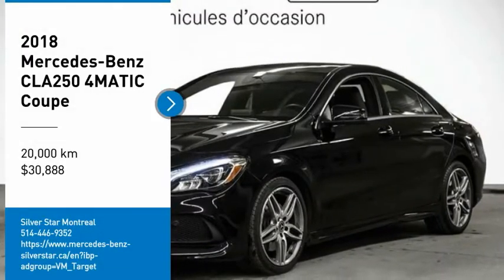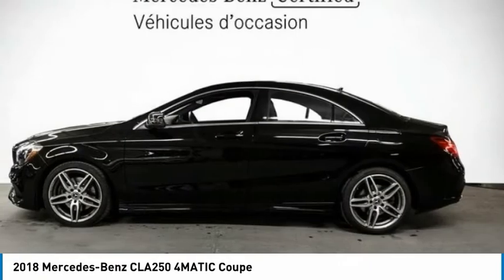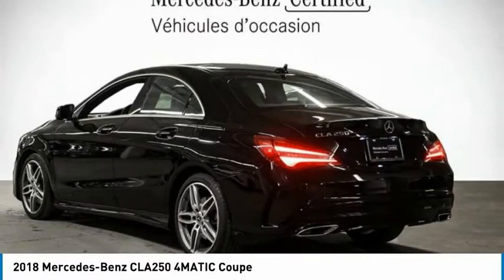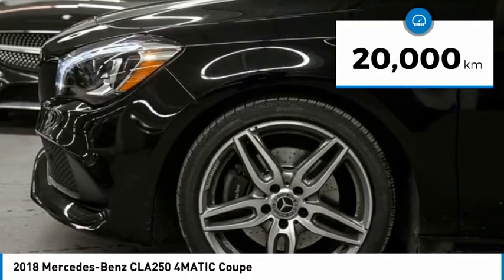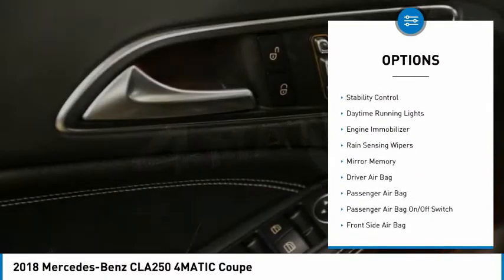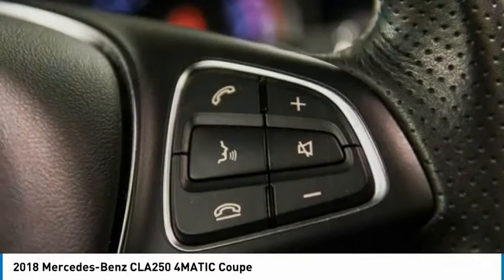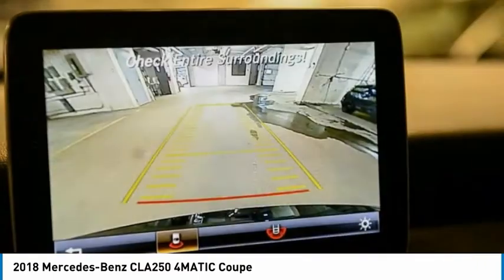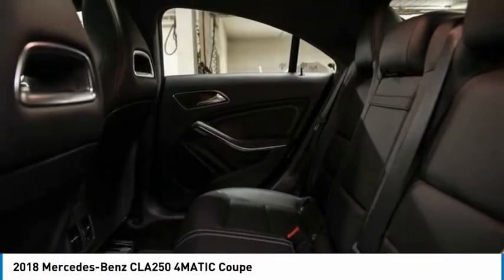2018 Mercedes-Benz CLA250 4MATIC Coupe FOR SALE in Montreal, Qubec O0344A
Stop in today for a test drive of this 2018 Mercedes-Benz CLA250

Silver Star Montreal
7800 Decarie Blvd

Don't miss this 2018 Mercedes-Benz CLA250. It's equipped with great features. You'll want to take this coupe home. Make a great choice today.